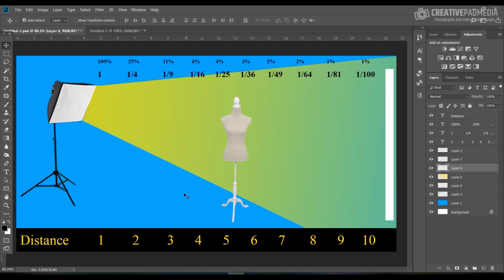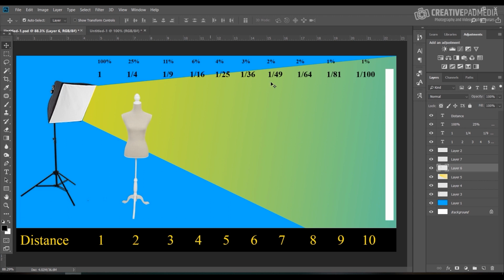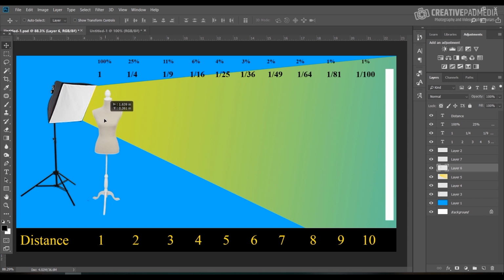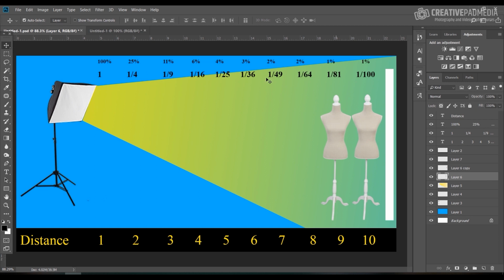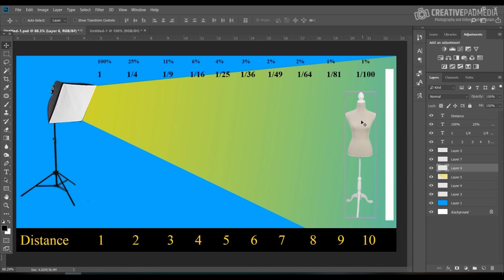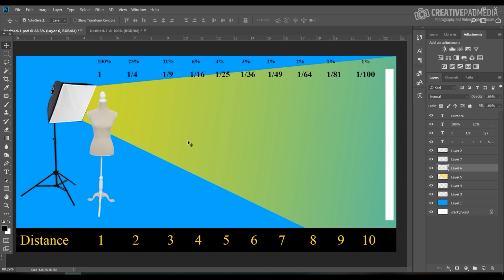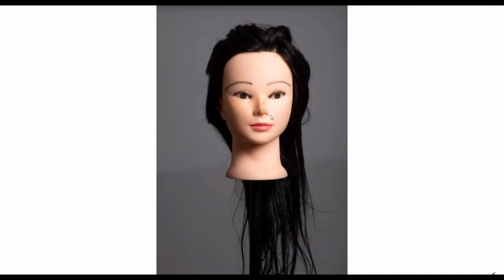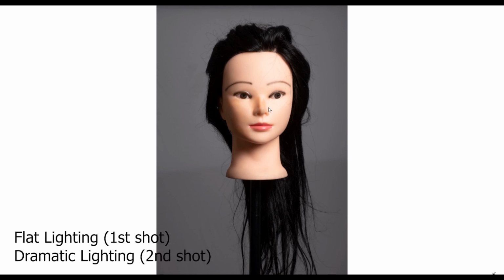Inverse Square Law of Light in Photography - With Examples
"What is Inverse Square Law in Photography?" is a common question asked by a lot of beginner photographers, especially those interested in studio photography.

In this video we will be learning about this concept by seeing different examples of what happens when you change the distance between the subject and the light source.

This video is from our Studio Photography for Beginners Course, which has 31 videos and 4 hours of content.